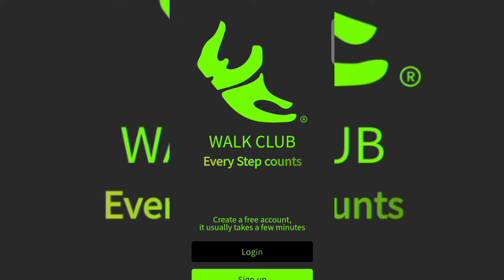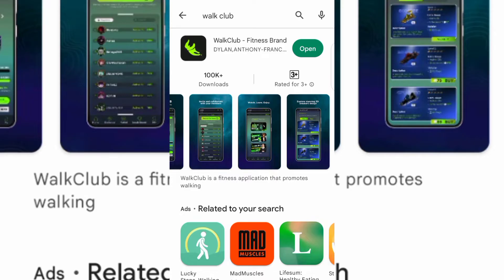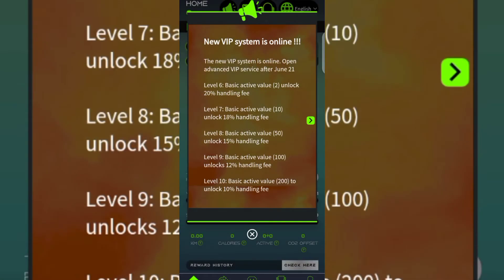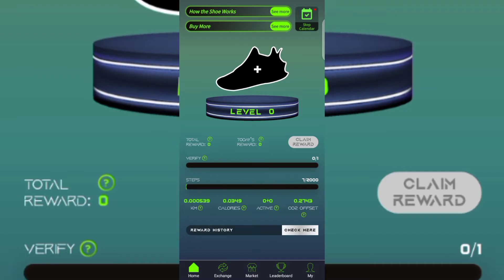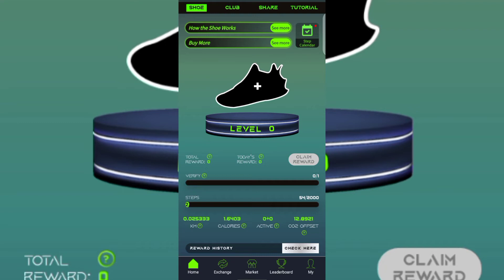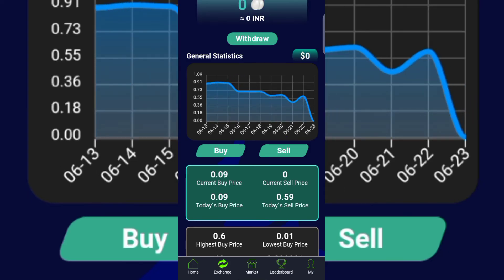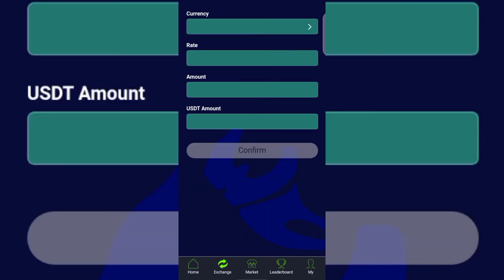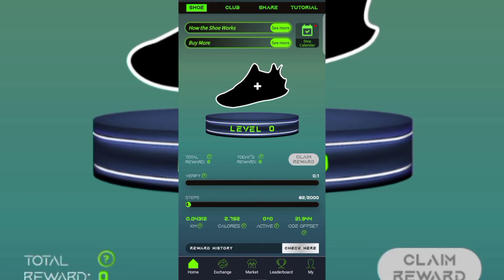Get Paid To Walk - Make Money Daily From Your Phone Just By Walking 2023 | Walk Club App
Get Paid To Walk - Make Money Daily From Your Phone Just By Walking | Walk Club App.

In this video, I'll be reviewing this app know as Walk Club that'll pay you daily for walking, actually paying you to compete 2,000 steps challenge daily. Simply paying you to keep your body fit. Cool right?

Need more information or want to ask related questions?
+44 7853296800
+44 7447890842